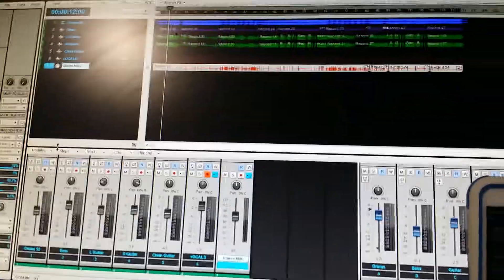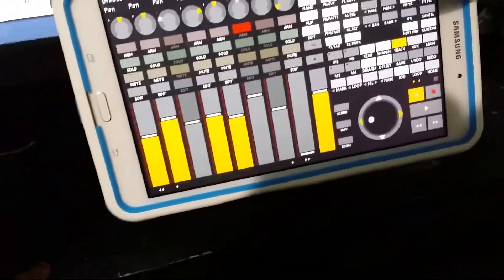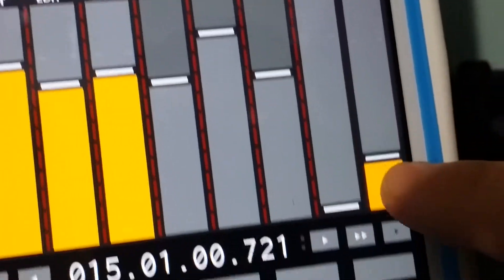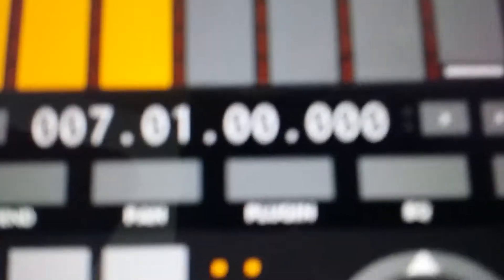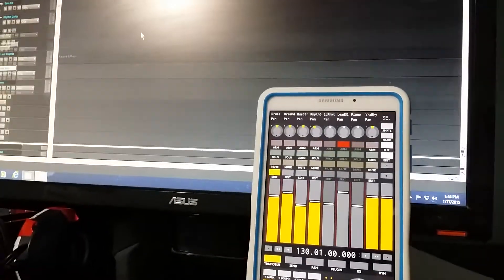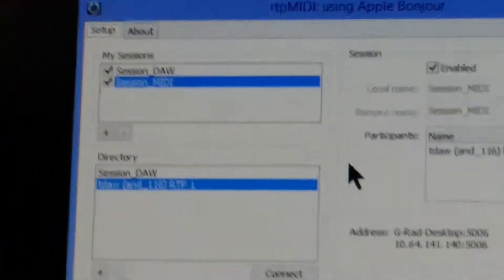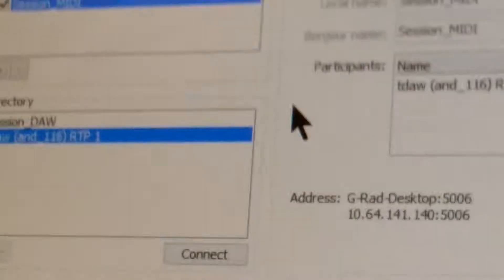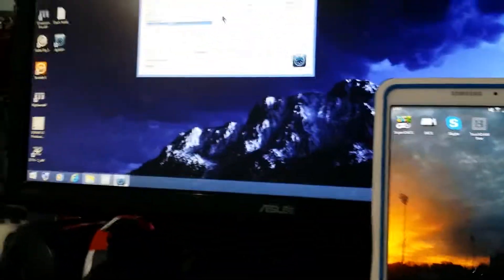remote controlling sonar x3 with a Galaxy Tab 4 |Vlog January 17, 2015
this is a demonstration video showing and app titled TouchDAW manipulating Cakewalk Sonar x3.  In this video I am using the trial version but I do plan t to make things easier for someone like myself